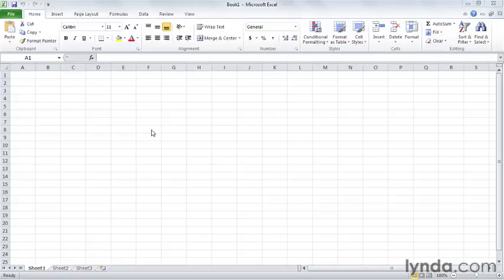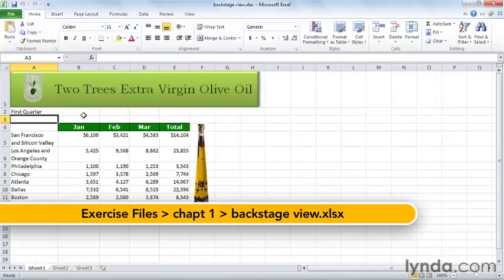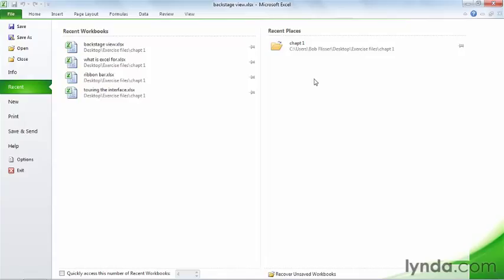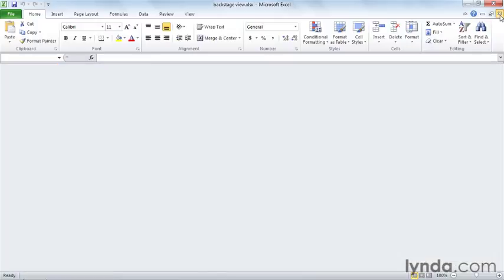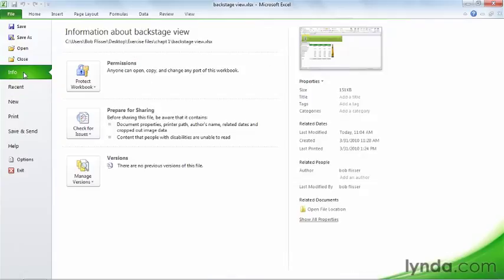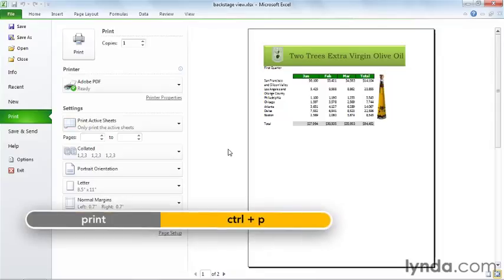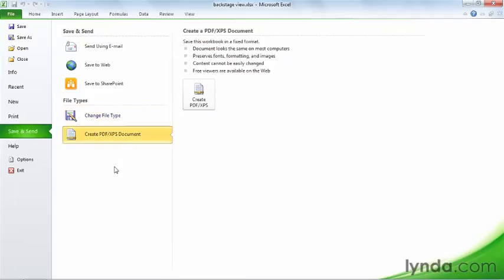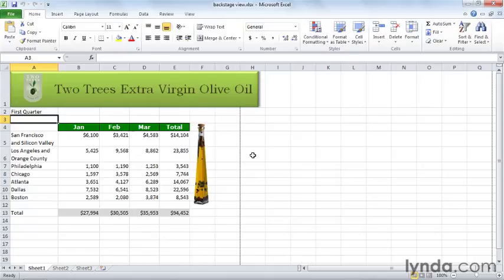0104 Using Backstage view or the File tab